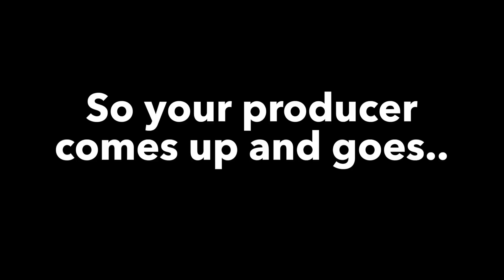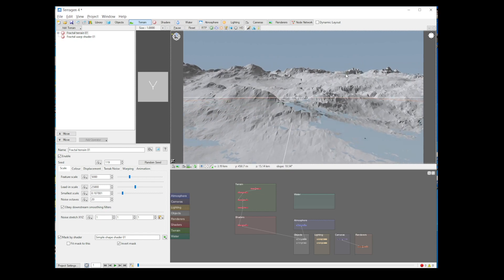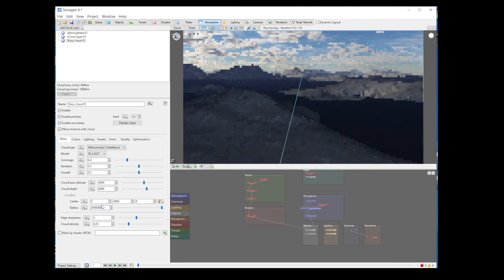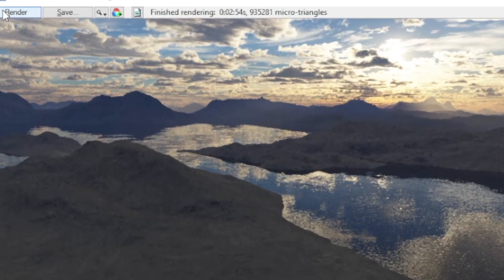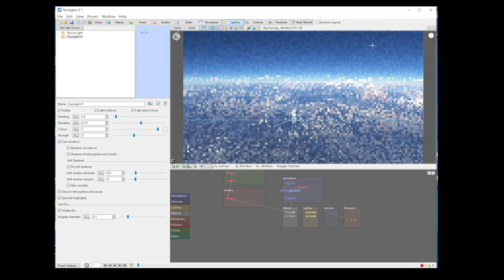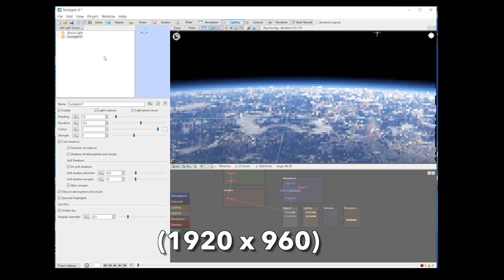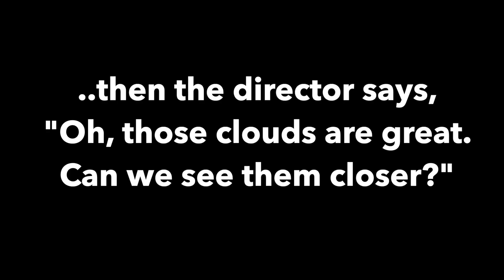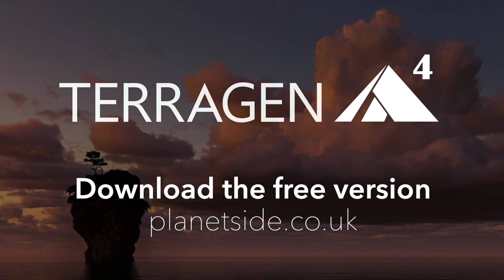Become a vfx God.